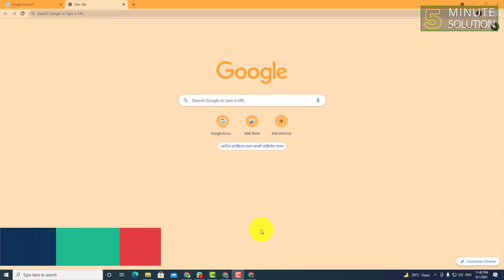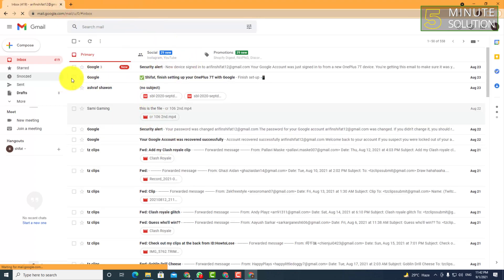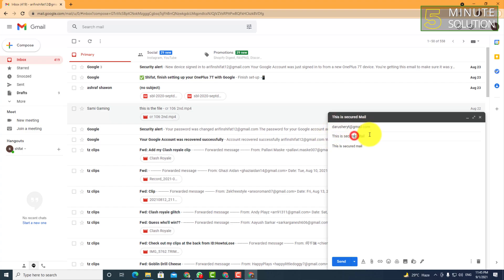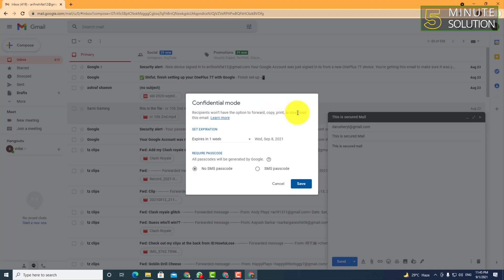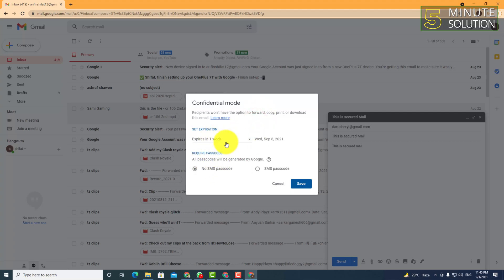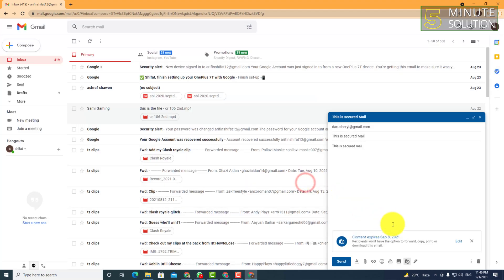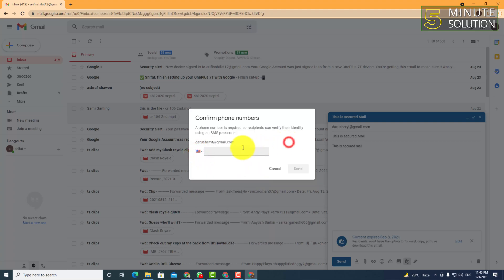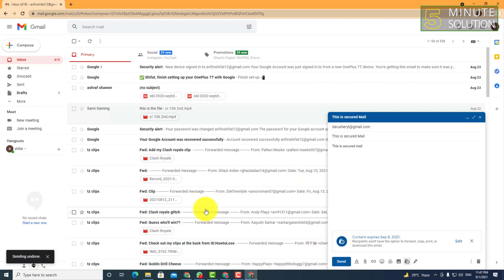How to make fake email 2024 | create temporary email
How to make fake email 2024 | create a temporary email
But in that case, you will have to filter out the spam emails received. With Fake email generators, spam email will not get delivered to your inbox.